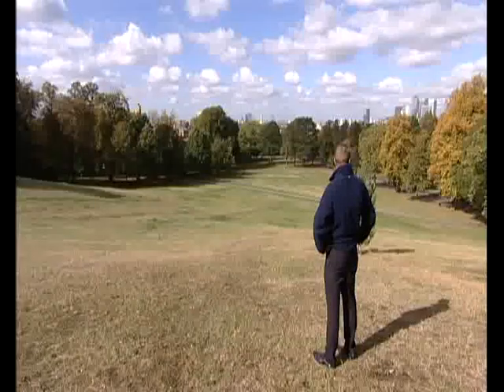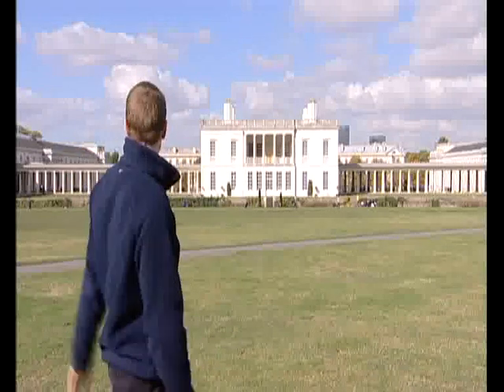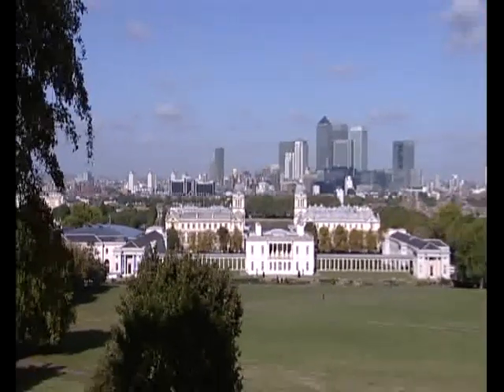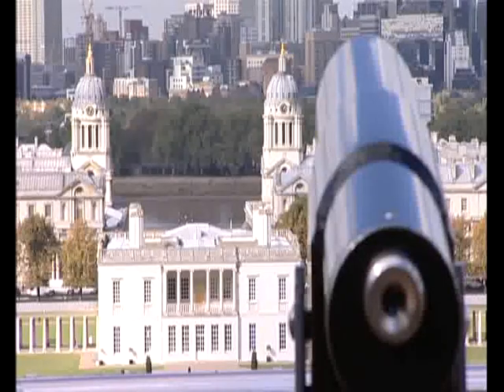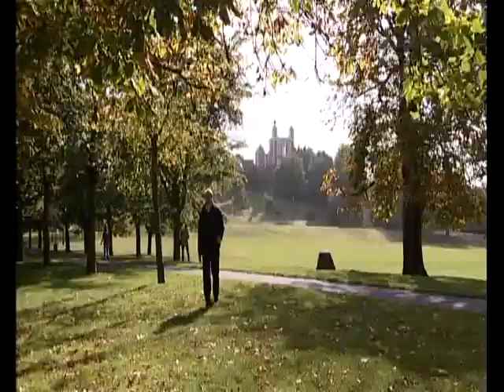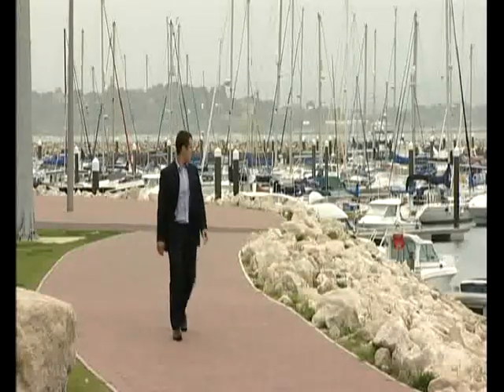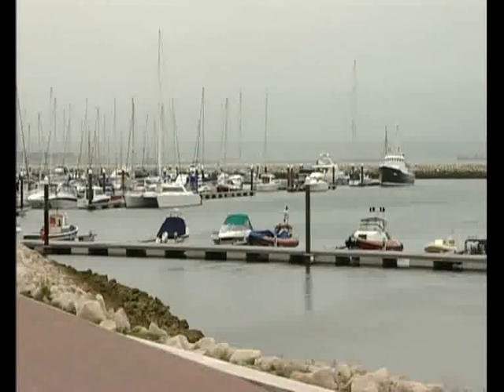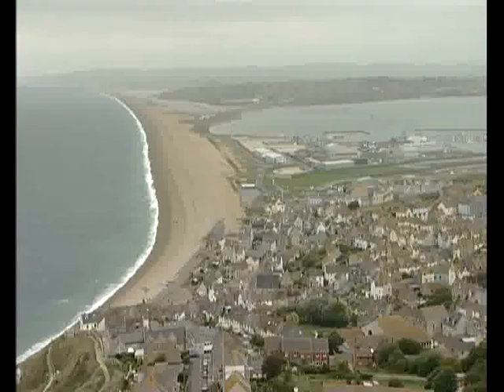Atkins: Engineering the Olympics and Paralympics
This video, shot in 2010 to celebrate two years to go to London 2012, explores Atkins' work on two of the key venues used for the Games: Greenwich Park and Weymouth & Portland National Sailing Academy. Atkins speaks to several Olympic and Paralympic athletes with medal hopes for 2012, who helped advise us in our accessibility work for the Games.